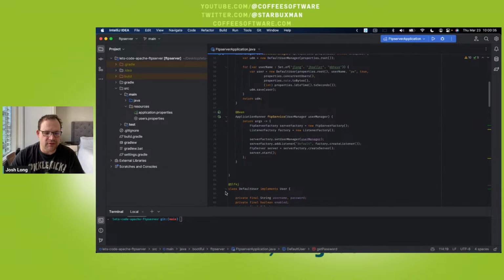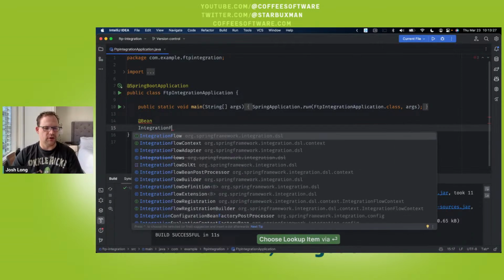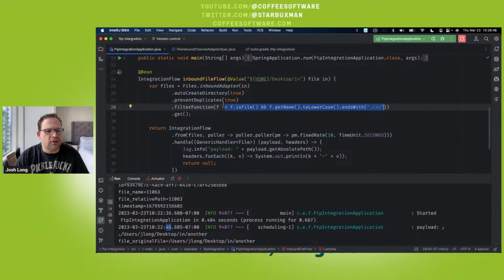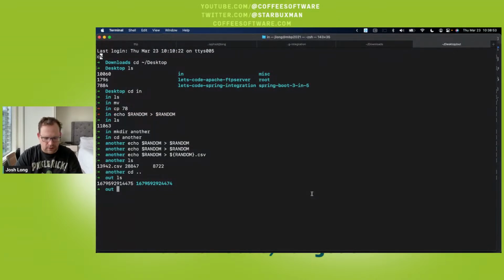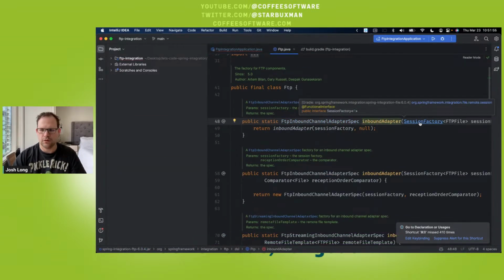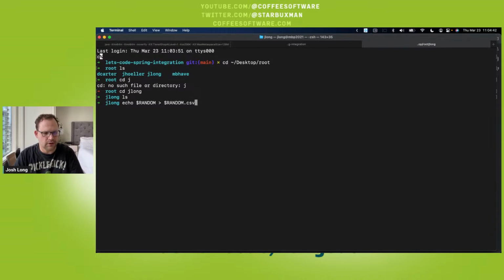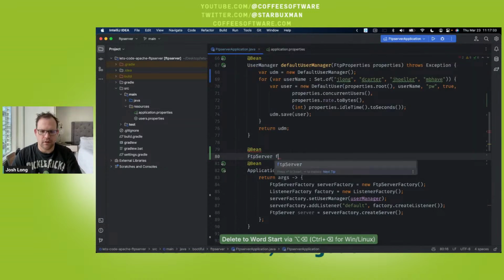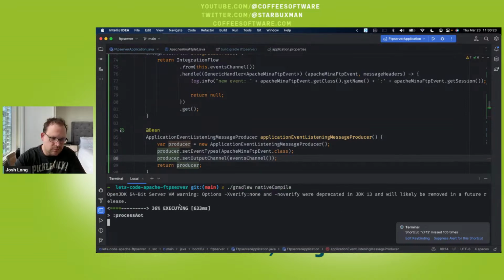Let's Code: Spring Integration, part 3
Hi, Spring fans! We took a little digression to look at the amazing Apache FtpServer, and today we're going to see how FTP - and indeed file systems in general - figure into the work of enterprise application integration with Spring Integration.